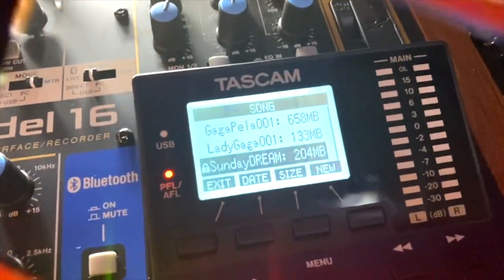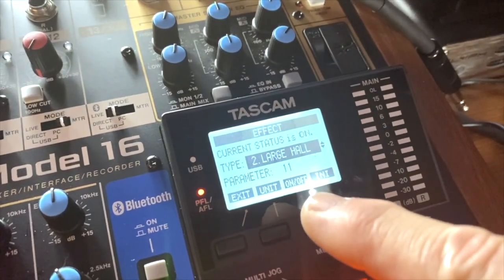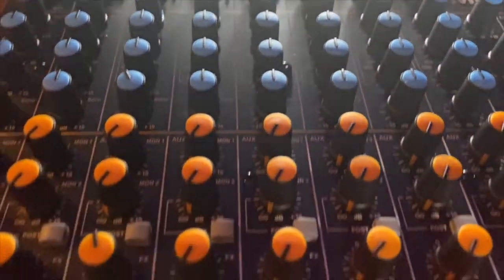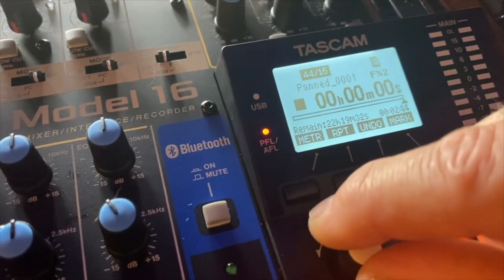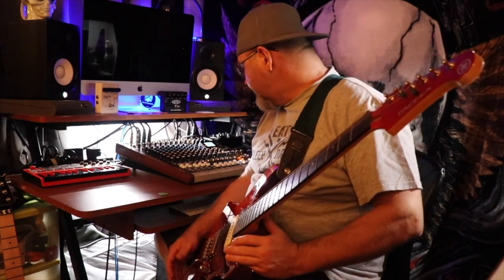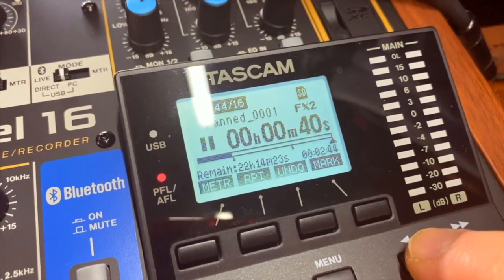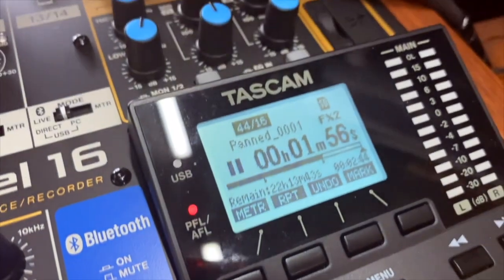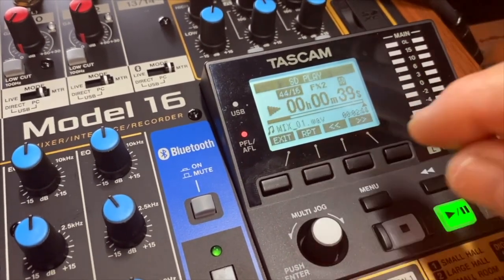Tascam Model 16 - Recording Tricks You Won't Find In The Tascam User Manual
Consider JOINING my channel for exclusive member benefits!

So, if you’re like me, and have purchased this device or the Tascam Model 12 or Tascam Model 24 without out any recording experience, then this video is for you.
The Tascam user manual just falls way short for anyone who isn’t experienced with this type of equipment. So I made this video to share some of the recording tricks I’ve learned from trial and error and from great guidance from more experienced recording artists.

If you couldn’t see exactly what I was doing while sweeping the pan adjustments on the lead guitar during the mix down, I started from the stereo settings ( left /) (right \) and “swept” the right knob full left then “swept” both knobs full right, then returned the left knob back to its full left position again.
It’s a cool effect, hope this helps.